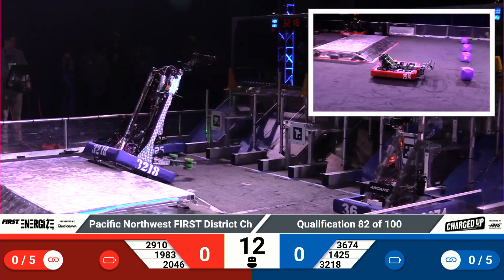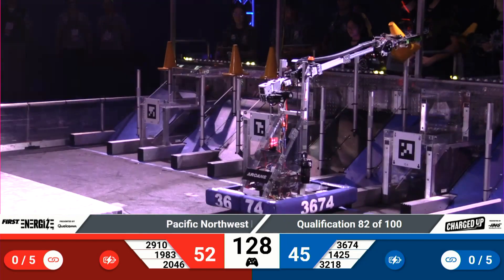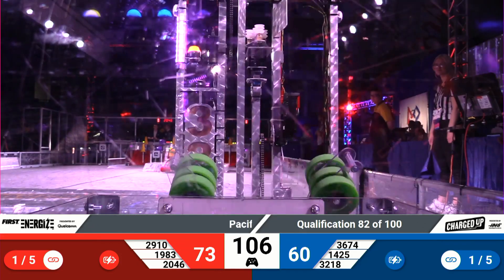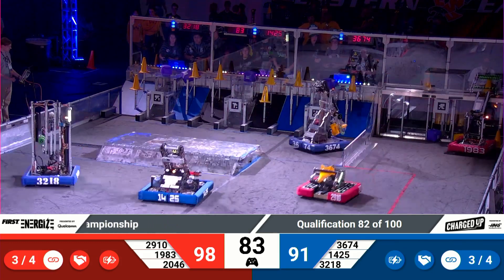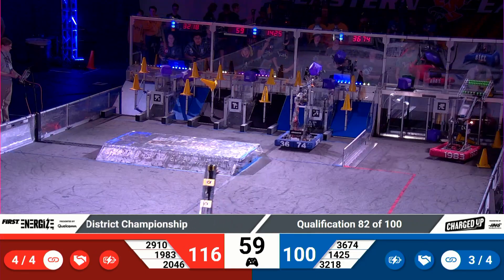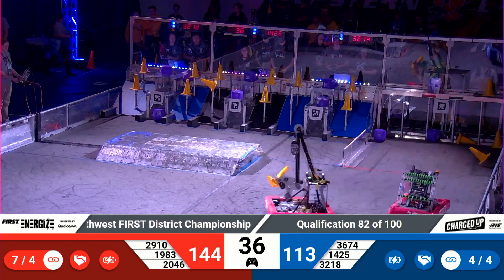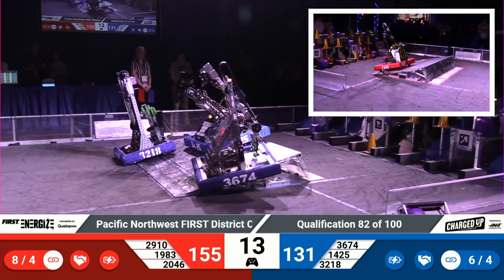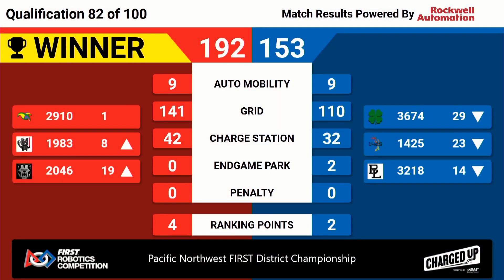Qualification 82 - 2023 Pacific Northwest FIRST District Championship